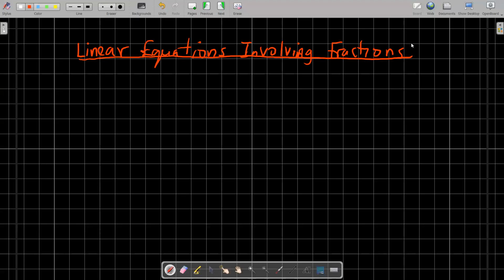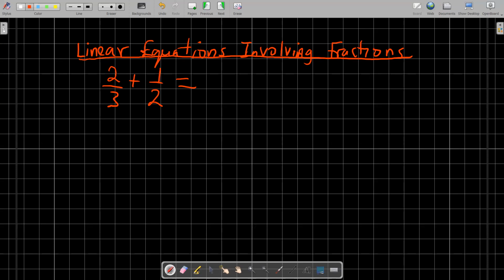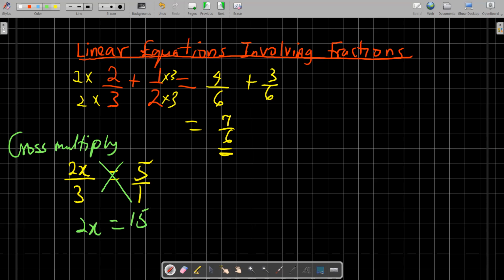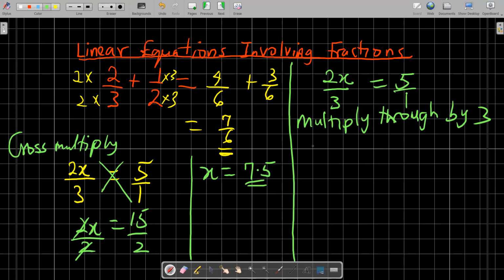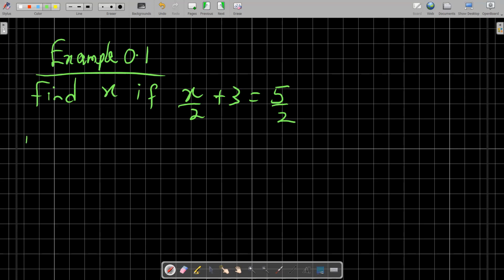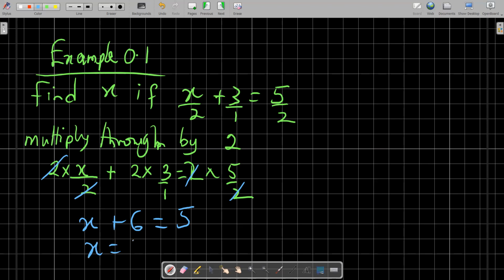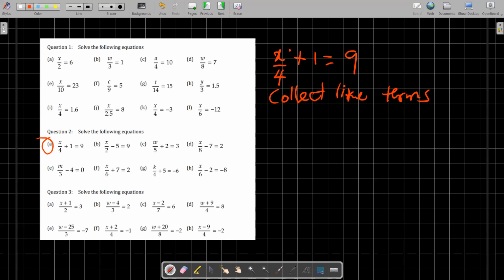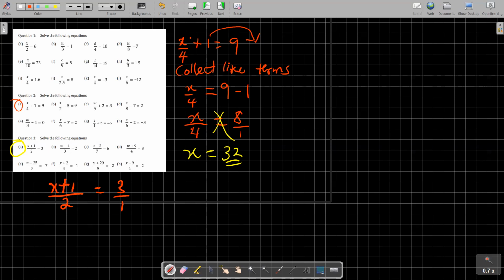Step-by-Step Guide to solving LINEAR equations involving fractions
In this video, we provided detailed, easy-to-follow solutions to solving LINEAR equations involving fractions. Whether you're a student looking for exam prep or a teacher seeking valuable teaching resources, you've come to the right place!